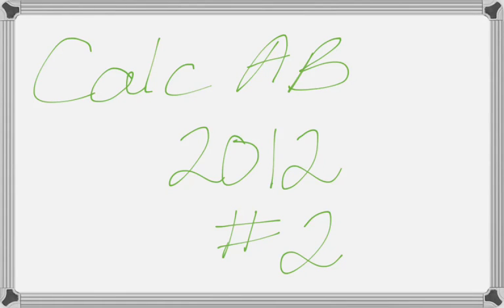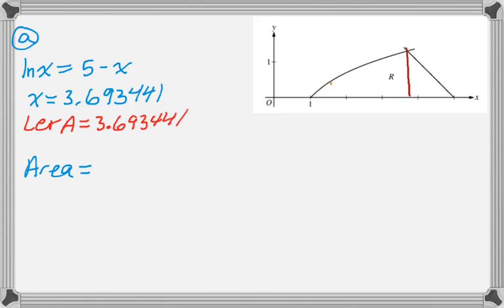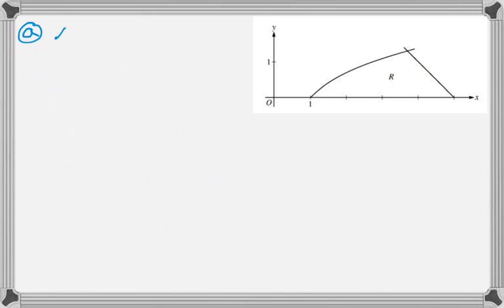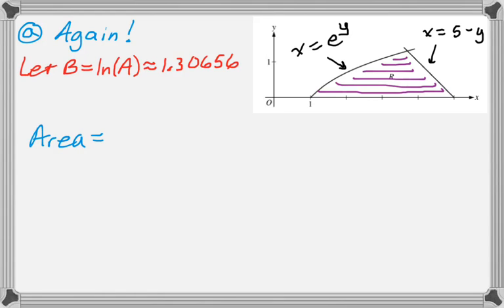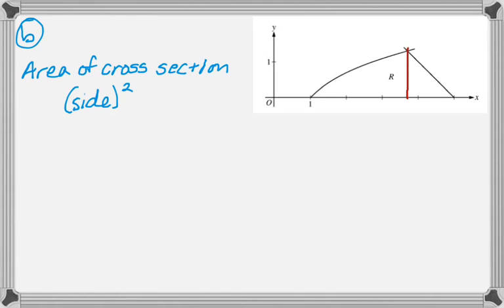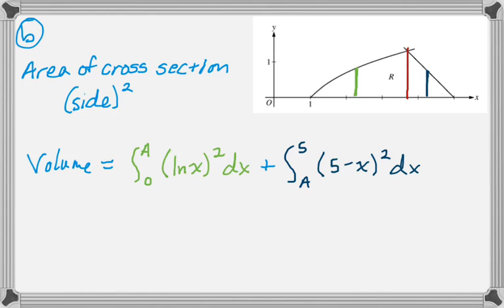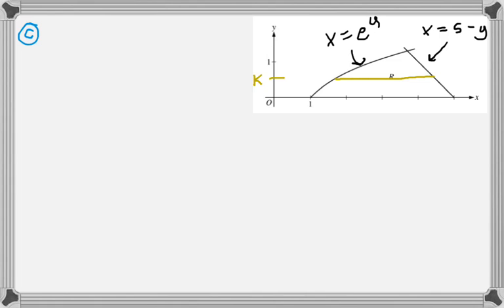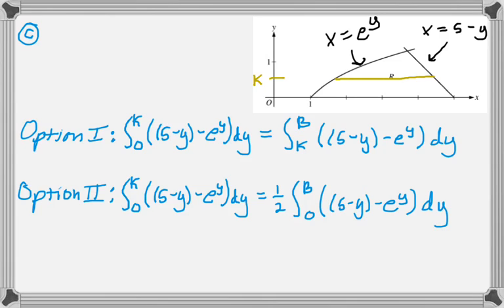Calc AB 2012 FRQ #2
2012 AP Calculus AB Exam #2.

Topics: Area, volume with known cross sections, dividing a region in two, integrating with respect to y (dy)